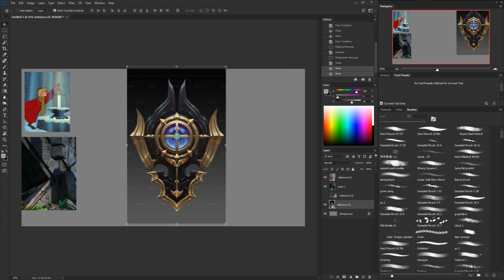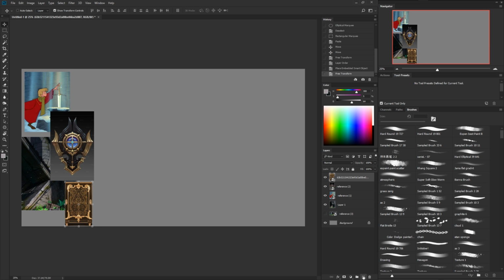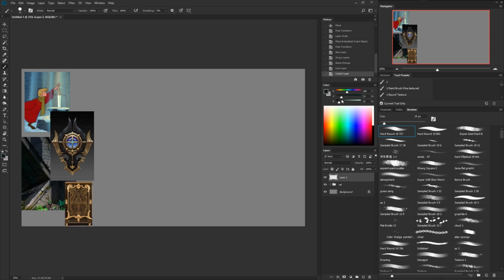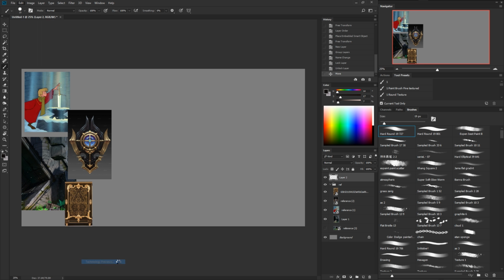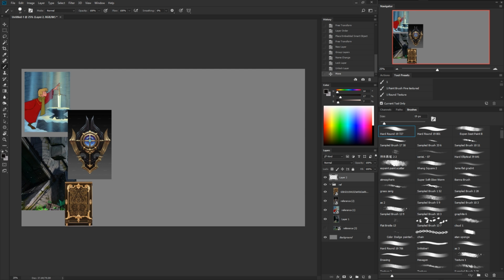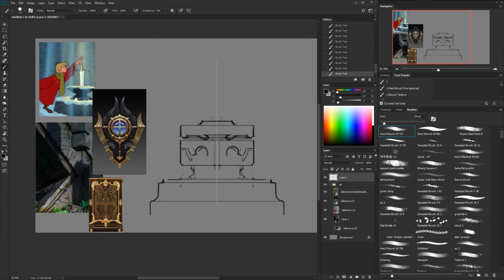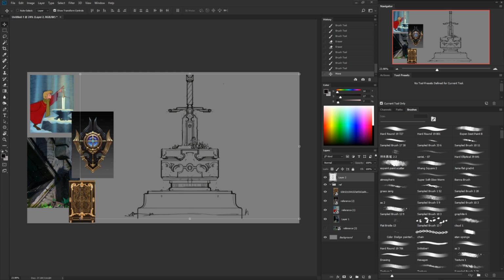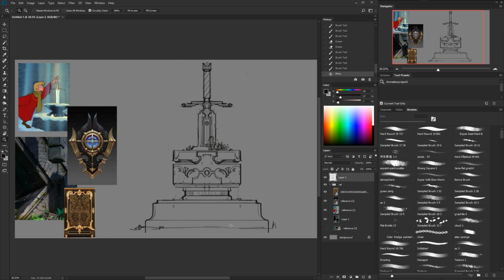Tutorial: Concept Art: Sword in the Stone Prop - Episode 1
Hey everyone! Enjoy this first episode of my tutorial series.

 I'd love to hear your thoughts on these videos and I always try to answer any questions you might have.